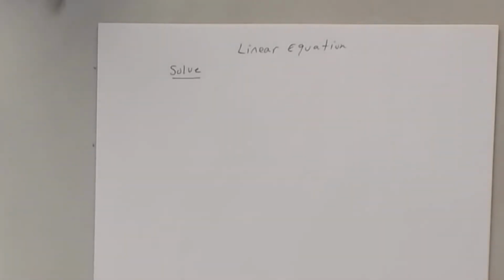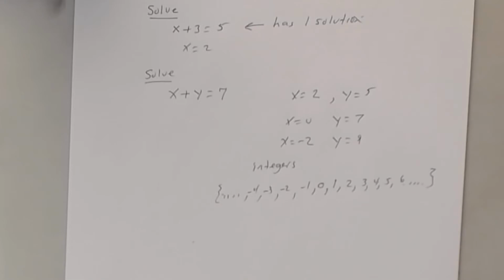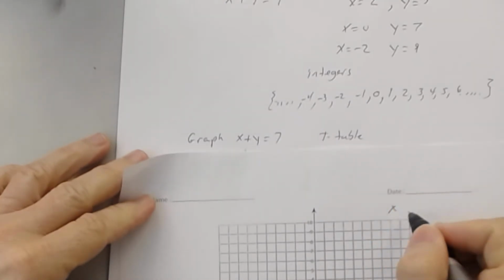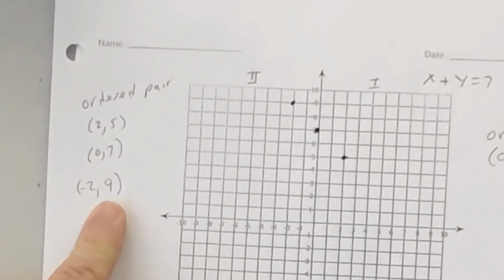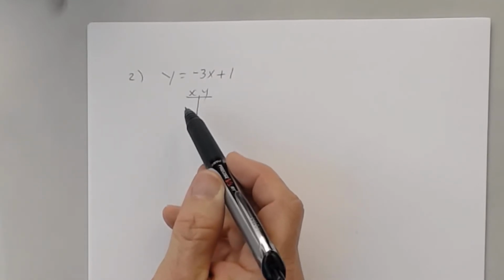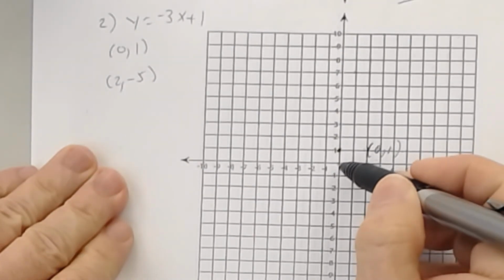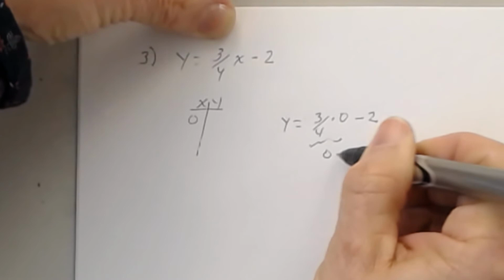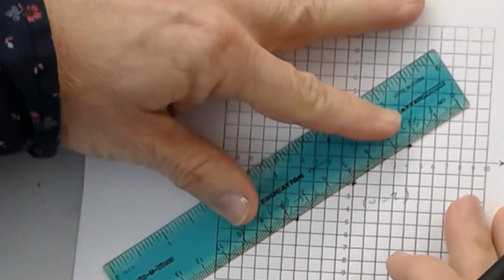Graphing Linear Equations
This is a review of Graphing linear equations from a class.